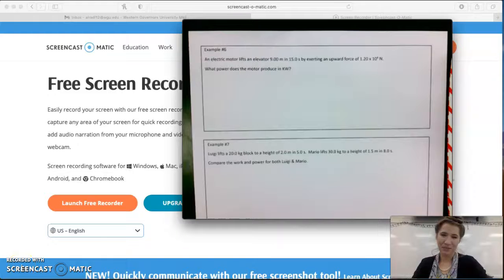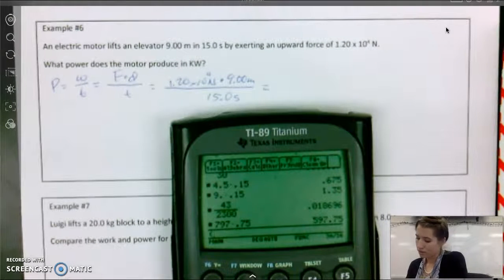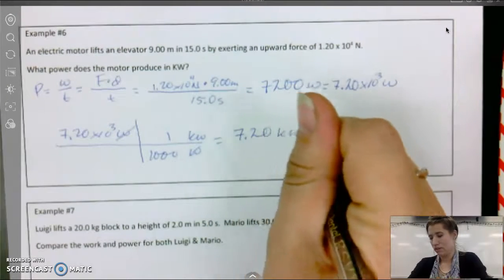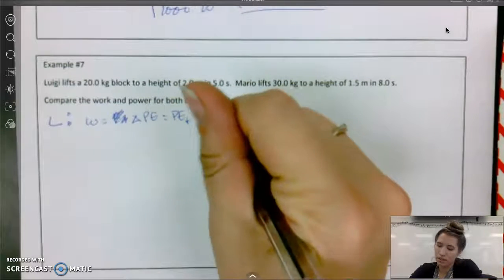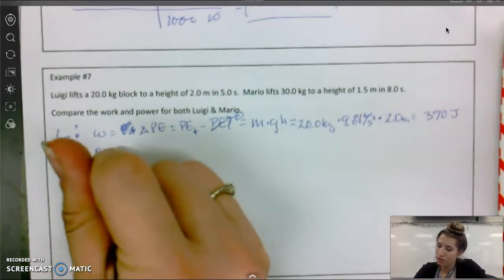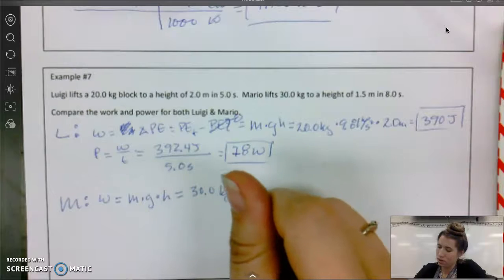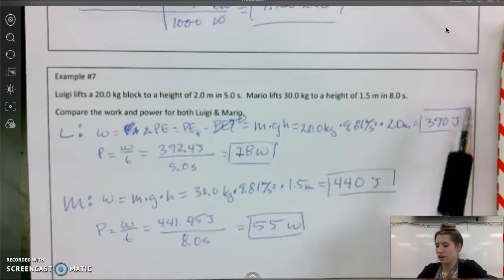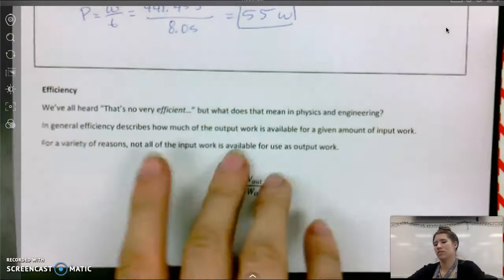Physics Unit 6 (Energy): LT 2